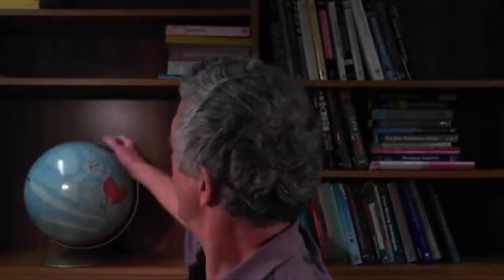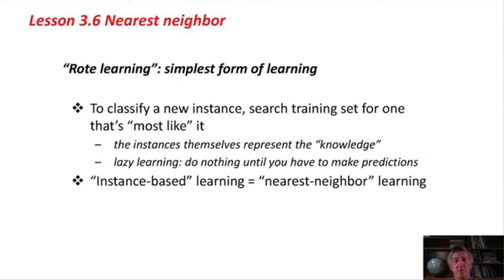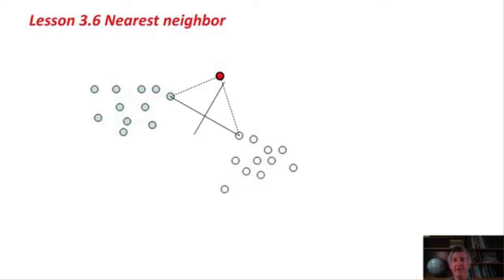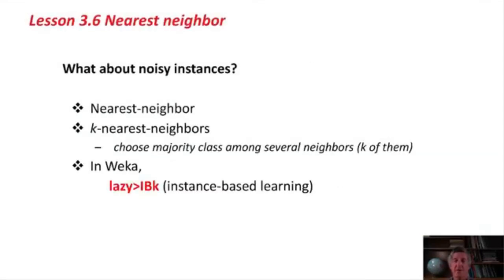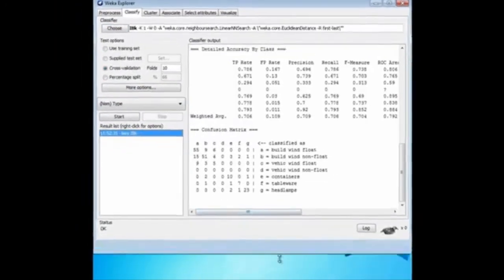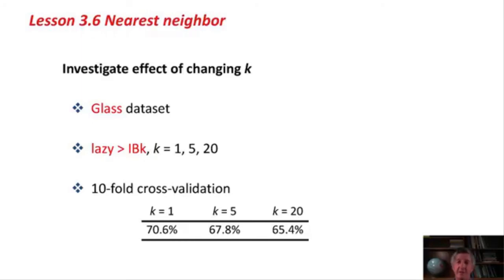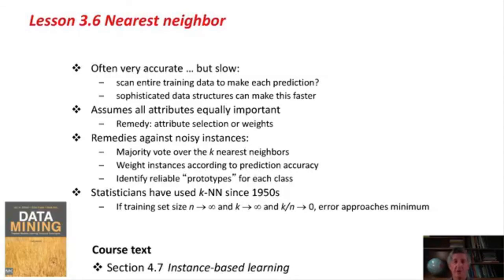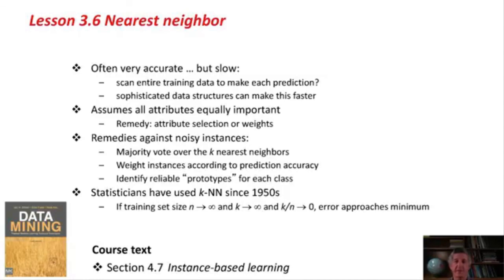KNN Nearest Neighbor Algorithm | Online Data mining Course Weka New Zealand